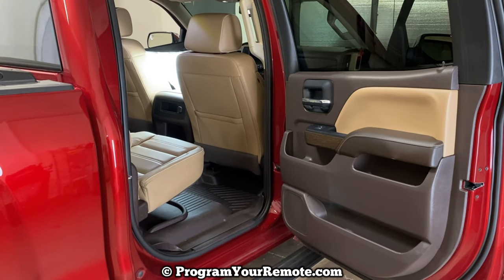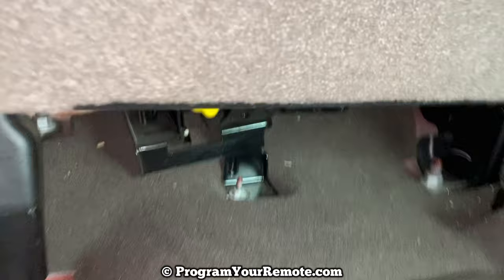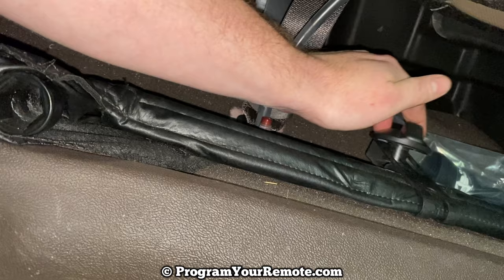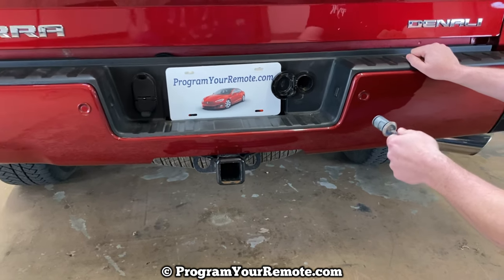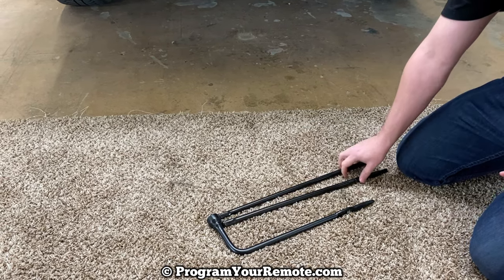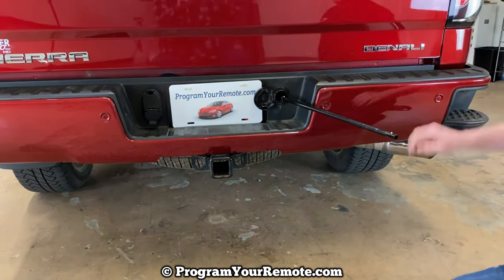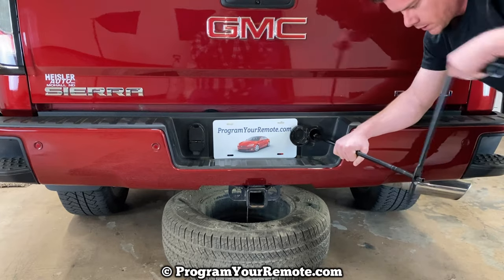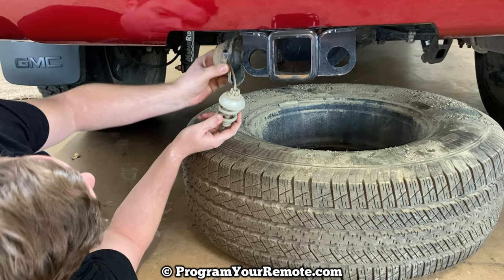2014 - 2018 GMC Sierra Spare Tire Location - How To Remove Spare Jack Lug Nut Wrench - Change Flat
A video tutorial on how to remove the spare tire and tools that you will need to change a flat tire on a 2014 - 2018 GMC Sierra.

Where is the Spare tire on a 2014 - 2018 GMC Sierra?
The spare tire is located  underneath the rear of the Sierra.  You will need to remove and use the tools located inside of the cab of the Sierra in order to lower the spare tire.

The GMC Sierra owners manual contains the following information on the location and removal of the spare tire,  jack and tools.
TO REMOVE JACK AND TOOLS:
1. Turn the knob on the jack counterclockwise to lower the
jack head to release the jack from its holder.
2. Turn the wing nut counterclockwise to remove the wheel blocks and the wheel
block retainer.
3. Turn the wing nut used to retain the storage bag and
tools counterclockwise to remove it. Use the jack handle extensions and the wheel wrench to remove the underbody-mounted spare tire.

TO REMOVE SPARE TIRE:
1. Open the spare tire lock cover on the bumper and use the ignition key to remove the
spare tire lock. To remove the spare tire lock, insert the ignition key, turn, and pull straight out.
2. Assemble the wheel wrench and the two jack handle extensions.
3. Insert the hoist end of the extension through the hole  in the rear bumper. (Do not use the chiseled end of the wheel wrench.) Be sure the hoist end of the extension connects to the hoist shaft. The ribbed square end of the extension is used to lower the spare tire.
4. Turn the wheel wrench counterclockwise to lower the spare tire to the ground. Continue to turn the wheel wrench until the spare tire can be pulled out from under the GMC Sierra.
5. Pull the spare tire out from under the Sierra.
6. Tilt the tire toward the GMC Sierra with some slack in the cable to access the tire/wheel retainer. Tilt the retainer and pull it through the center of the wheel along with the cable and spring.
7. Put the spare tire near the flat tire.

This video tutorial will show you how the location of as well as how to remove the spare tire, jack and lug nut wrench on the following GMC models:
2014 GMC Sierra
2015 GMC Sierra
2016 GMC Sierra
2017 GMC Sierra
2018 GMC Sierra